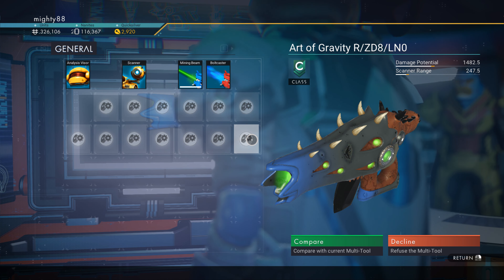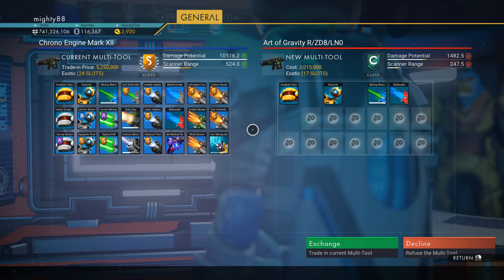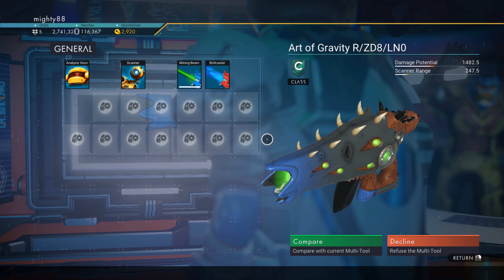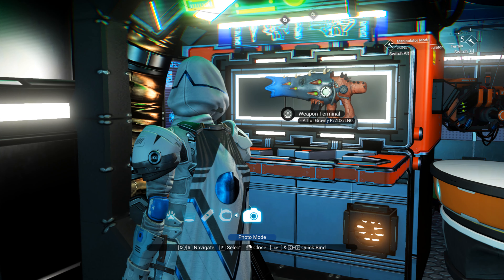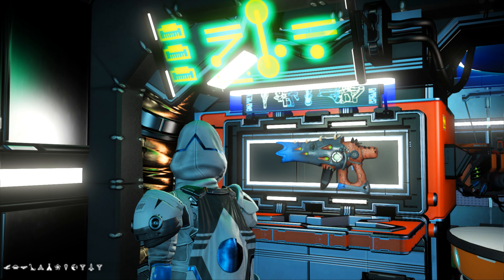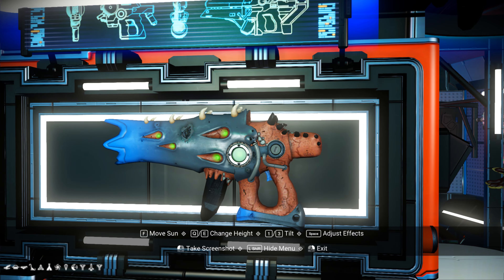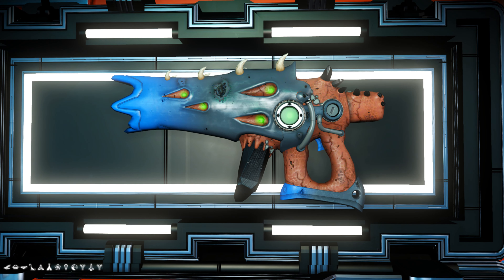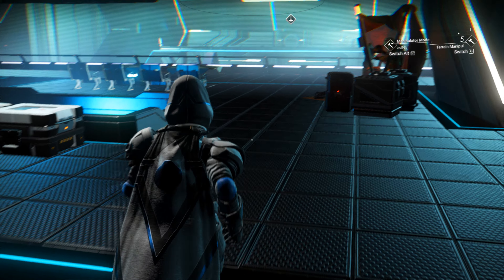No Man's Sky - Art of Gravity R/ZD8/LNO - Alien Multi Tool Location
PC - Euclid Galaxy - Alien Multi Tool Location Location.